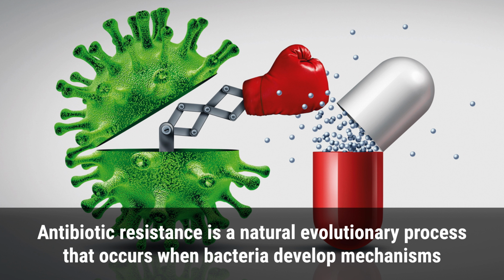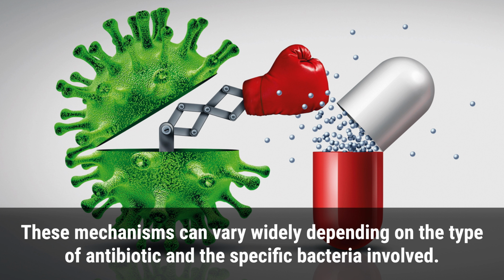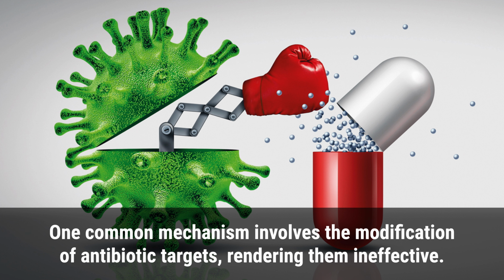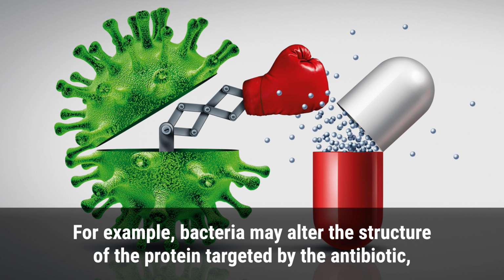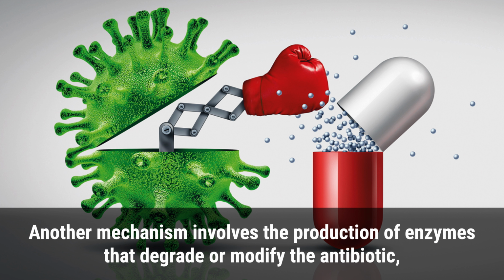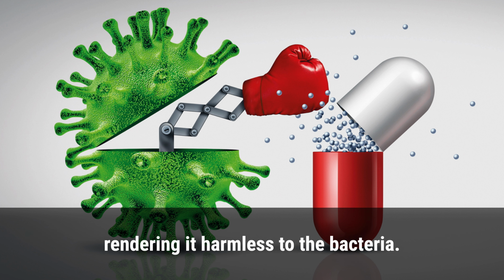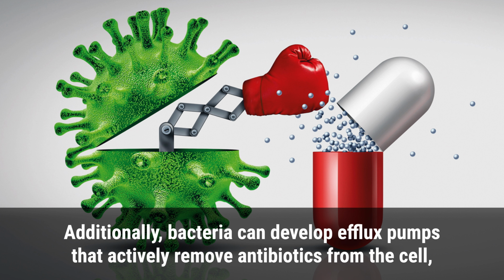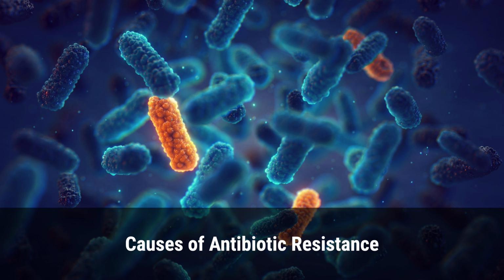Understanding Antibiotic Resistance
In the world of modern medicine, antibiotics have long been heralded as miracle drugs, capable of combating bacterial infections and saving countless lives. However, as their use has become widespread, a new and ominous threat has emerged: antibiotic resistance. This phenomenon occurs when bacteria develop the ability to withstand the effects of antibiotics, rendering these life-saving medications ineffective. Understanding the intricacies of antibiotic resistance is crucial for tackling this growing global health concern.

♦ What are Antibiotics and How Do They Work?

Antibiotics are medications designed to treat bacterial infections by targeting specific components or processes within bacterial cells. They work by either killing bacteria outright (bactericidal) or inhibiting their growth (bacteriostatic). Common targets include bacterial cell walls, protein synthesis machinery, or metabolic pathways. By disrupting these essential bacterial functions, antibiotics weaken or eliminate the bacteria, allowing the body's immune system to effectively clear the infection.

♦ The Mechanisms of Antibiotic Resistance
Antibiotic resistance is a natural evolutionary process that occurs when bacteria develop mechanisms to resist the effects of antibiotics. These mechanisms can vary widely depending on the type of antibiotic and the specific bacteria involved. One common mechanism involves the modification of antibiotic targets, rendering them ineffective. For example, bacteria may alter the structure of the protein targeted by the antibiotic, preventing the drug from binding and exerting its effects. Another mechanism involves the production of enzymes that degrade or modify the antibiotic, rendering it harmless to the bacteria. Additionally, bacteria can develop efflux pumps that actively remove antibiotics from the cell, reducing their concentration to subtherapeutic levels.

♦ Causes of Antibiotic Resistance
The rise of antibiotic resistance can be attributed to a multitude of factors, but one of the primary drivers is the overuse and misuse of antibiotics. In human medicine, antibiotics are often prescribed unnecessarily for viral infections, against which they are ineffective. Patients may also fail to complete their prescribed antibiotic courses, leading to incomplete eradication of the infection and potential development of resistance. Furthermore, antibiotics are extensively used in agriculture to promote growth and prevent disease in livestock. This agricultural use of antibiotics creates selective pressure, favoring the emergence of resistant bacteria that can spread to humans through food, water, or direct contact.

♦ Consequences of Antibiotic Resistance
The consequences of antibiotic resistance are far-reaching and profound. Infections caused by resistant bacteria are associated with increased morbidity, mortality, and healthcare costs. Common infections, such as urinary tract infections, pneumonia, and skin infections, are becoming increasingly difficult to treat due to antibiotic resistance. In severe cases, infections may become untreatable, leading to prolonged illness, disability, and death. Moreover, the emergence of multidrug-resistant bacteria complicates treatment options, leaving healthcare providers with limited or no effective antibiotics to combat infections.

♦ Global Impact of Antibiotic Resistance
Antibiotic resistance is a global health crisis that transcends geographical boundaries. It affects people of all ages, genders, and socio-economic backgrounds. Low and middle-income countries are particularly vulnerable due to limited access to healthcare, inadequate sanitation, and over-the-counter availability of antibiotics. However, antibiotic resistance knows no borders, with resistant bacteria capable of spreading rapidly through international travel and trade. The interconnected nature of our world necessitates coordinated efforts at the global level to address this urgent threat.

♦ Addressing Antibiotic Resistance
Combatting antibiotic resistance requires a multifaceted and coordinated approach involving various stakeholders, including healthcare professionals, policymakers, researchers, and the public. Key strategies include promoting responsible antibiotic use through education and stewardship programs, implementing infection prevention and control measures in healthcare settings, investing in research and development of new antibiotics and alternative therapies, and fostering global collaboration to share data, resources, and best practices. Additionally, raising public awareness about the importance of prudent antibiotic use and the consequences of resistance can empower individuals to take action in their communities.